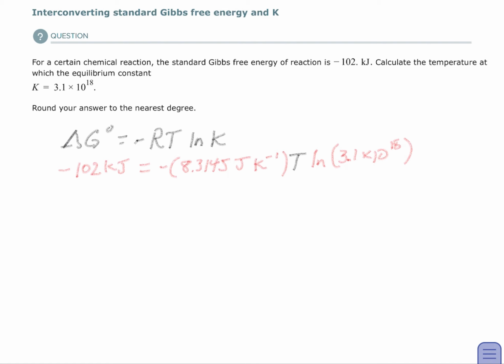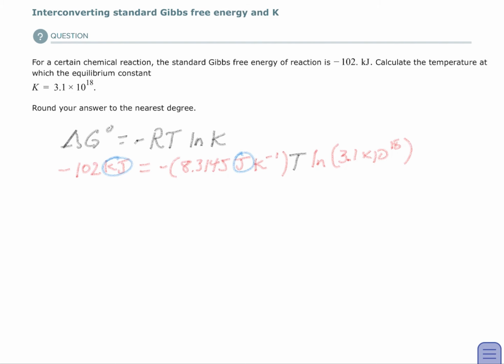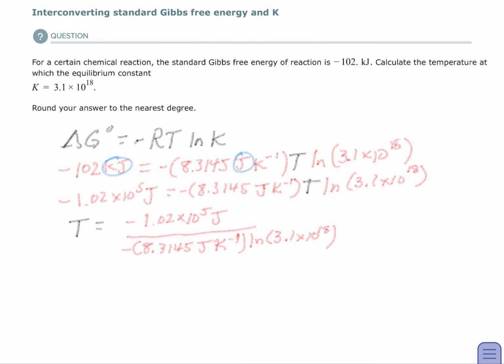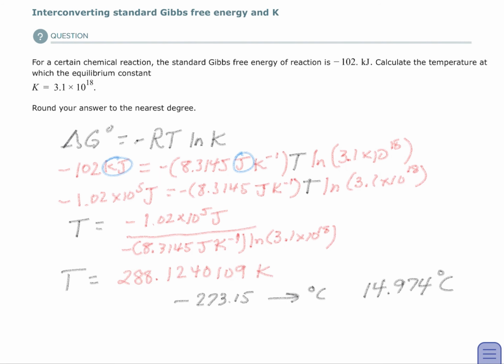Aleks Interconverting standard Gibbs free energy and K